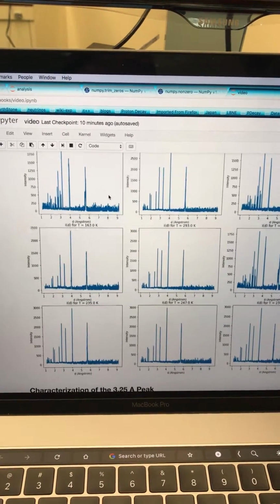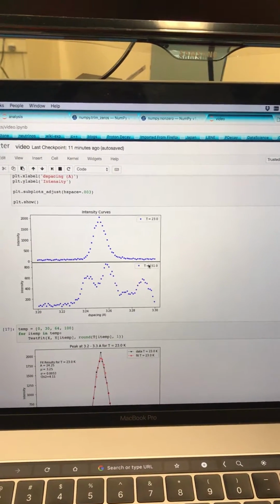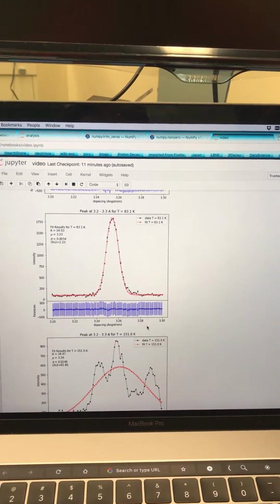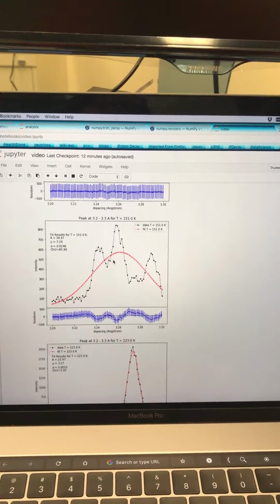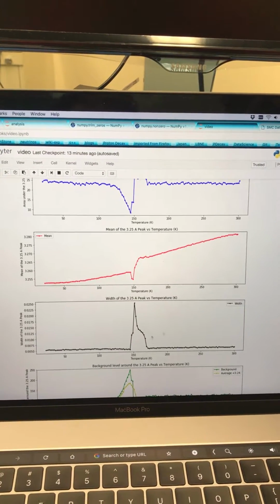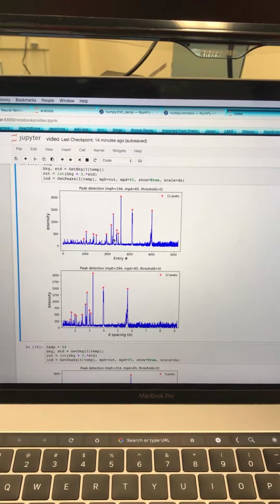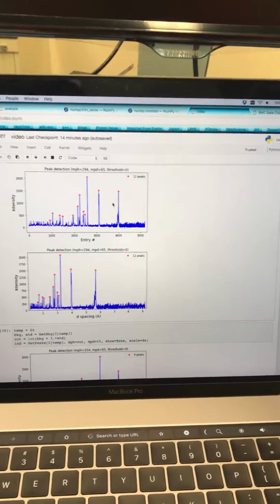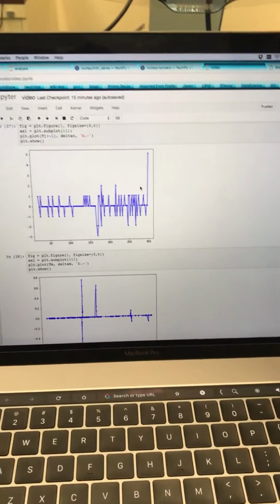Team Data Link: Neutron Diffraction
Data Link: Gabriel Santucci,Nucleon Decay and Neutrino Group, Stony Brook University Physics Department,

In this study we look for phase transitions as a function of temperature by inspecting data from neutron diffraction. A phase transition is defined here as a structural change in the analyzed material. We characterize the intensity peak structure in the diffraction data at adjacent temperatures to conclude if a phase transition has occured.